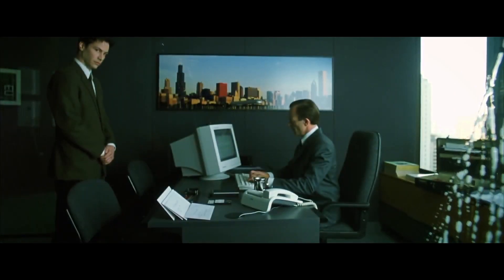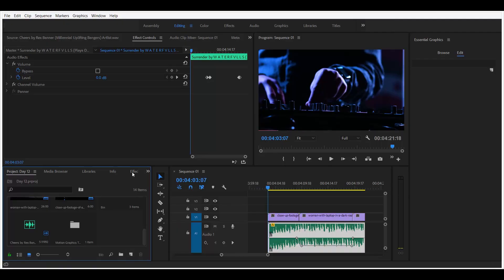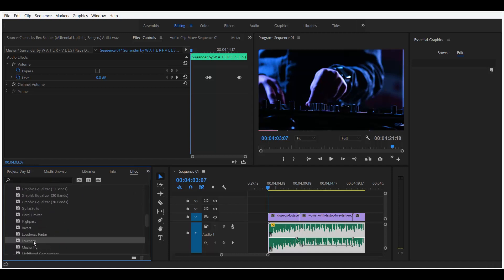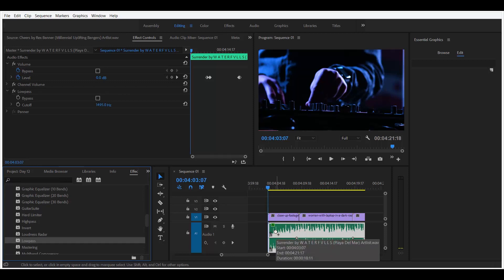Tipsy Tutorials: Art of Lowpass Filter in Sound Design (Underwater SFX)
Maryea was trolling, but I decided it was best for her to take over. If you want to see more Tipsy Tutorials, Maryea is already tipsy.

In case the tutorial wasn't clear, lowpass filter or the "mumble effect" works clearly (or should I say "un-clearly") in the 400-500 hertz cutoff, and for the other keyframe, set it to super high, so nothing is cutoff. Highpass filter is also worth looking into to cut low freq noise, which can clean up your audio dialogue in many cases.